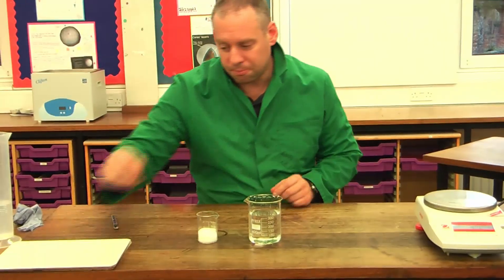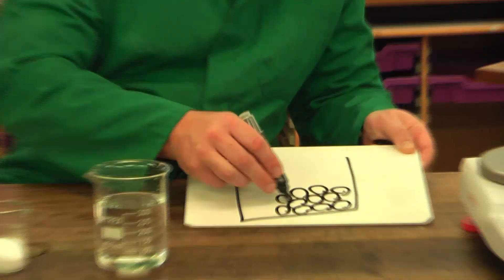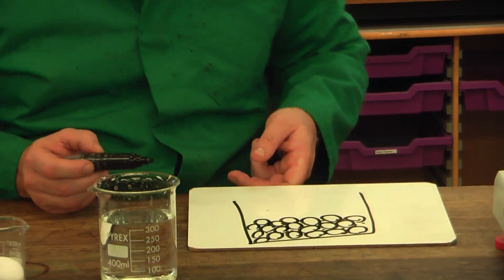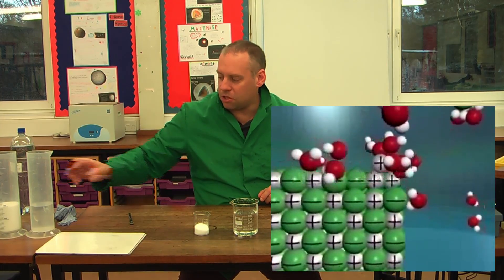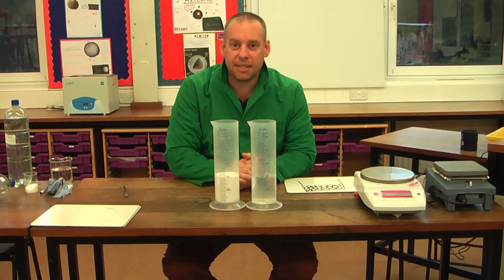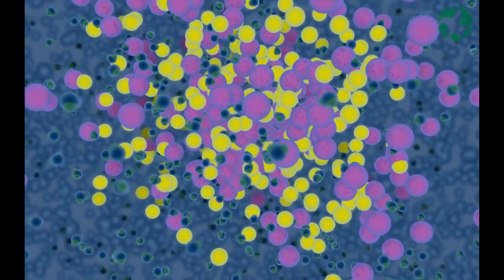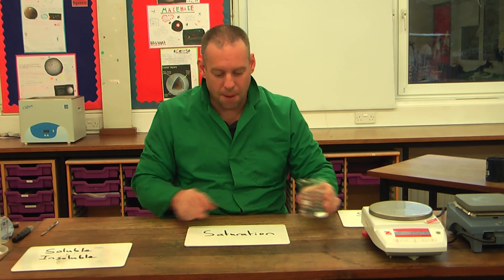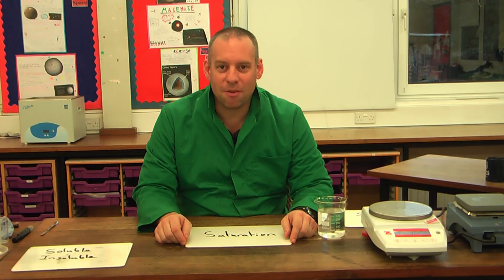KS3 Science, Chemistry; Lesson 2: Dissolving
In today's Lesson Mr James Hardy takes us through the basics of Dissolving.

None of the music used in this video is owned by me; James Connold or anyone affiliated with this channel, The breaking bad theme used was composed by Dave Porter and is property of High Bridge Entertainment
Gran Via Productions
Sony Pictures Television
AMC
The same applies to the title sequence which was inspired by the show.